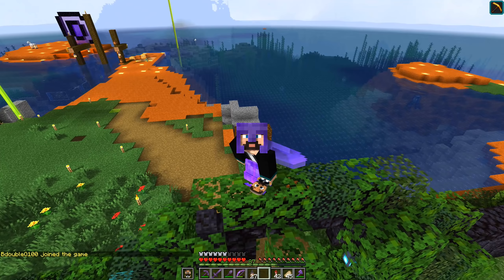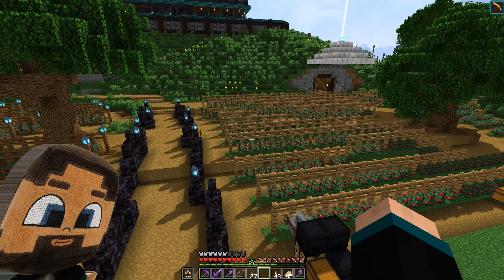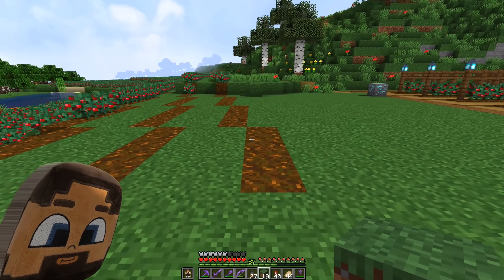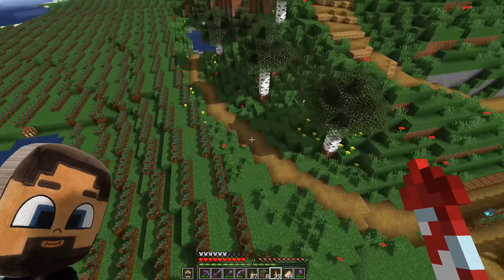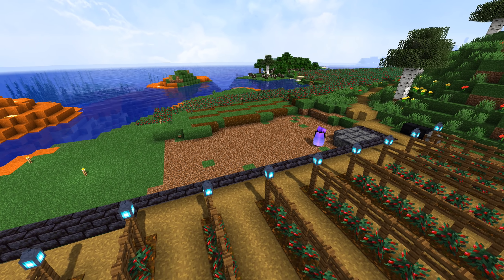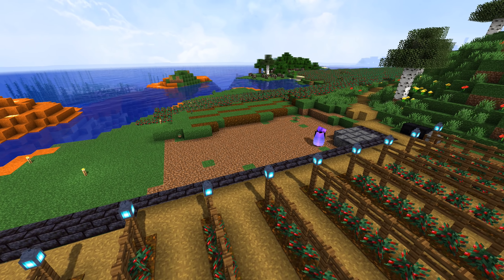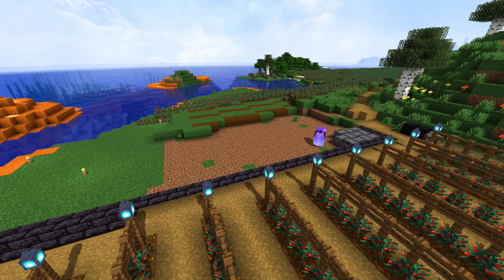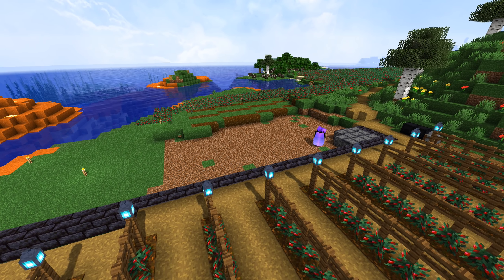HermitCraft 7 | TASTY! [E119]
HermitCraft 7 | TASTY!

● xB Shirts!